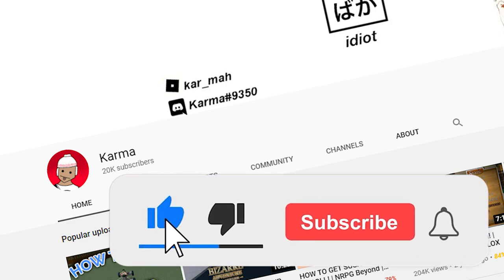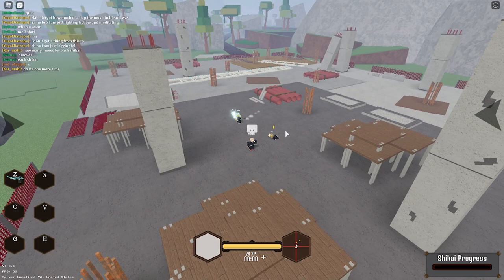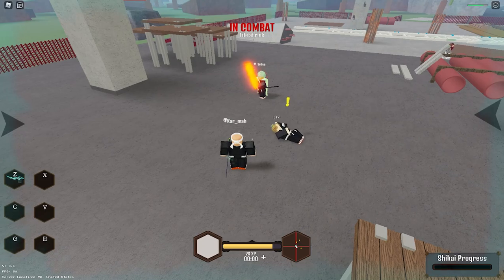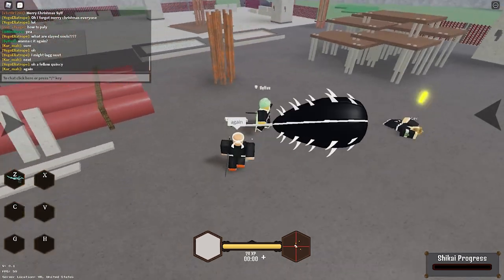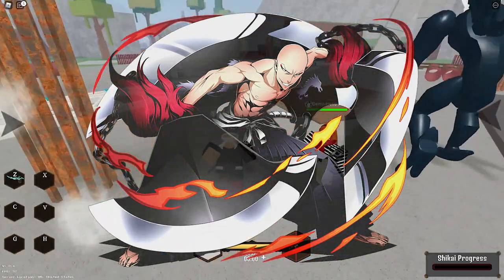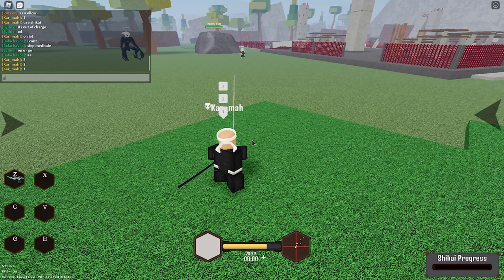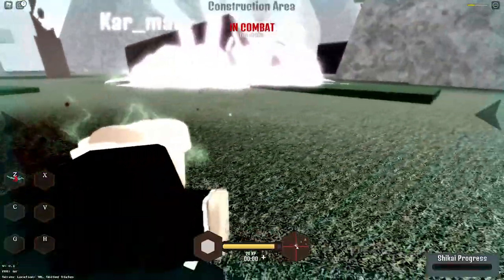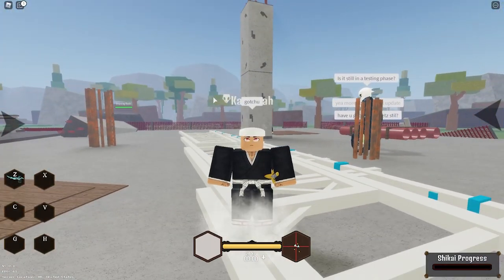[NEW] ALL Shikais in This Early Released Bleach Game! | Hollow Breakout 2 | ROBLOX